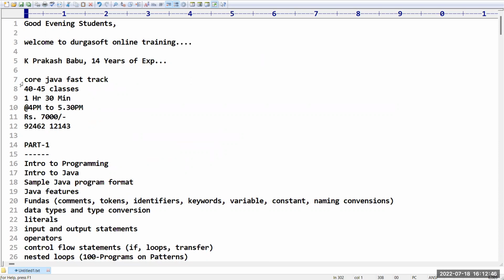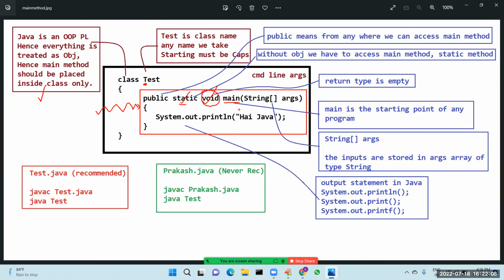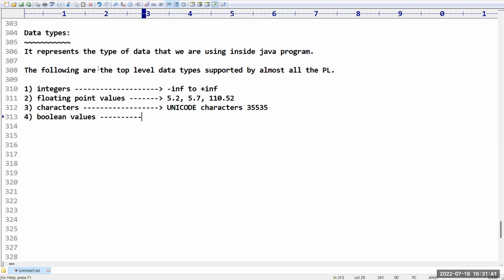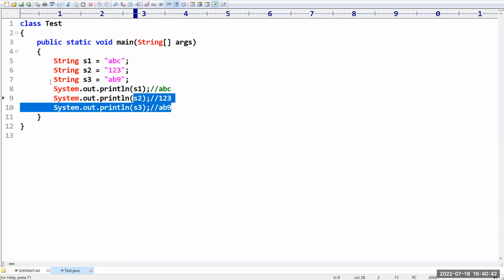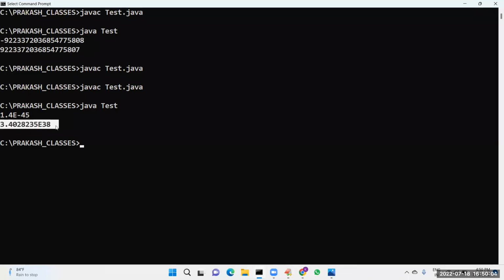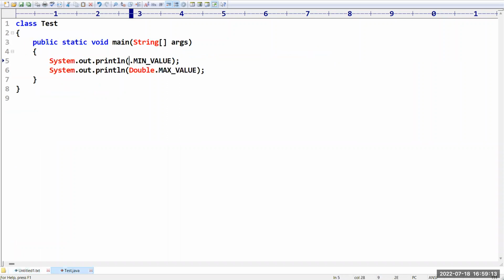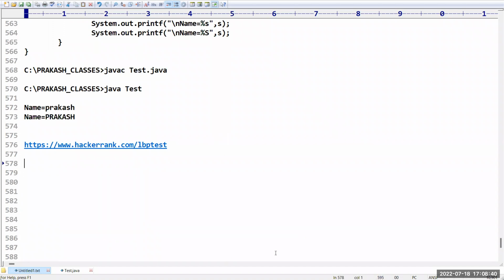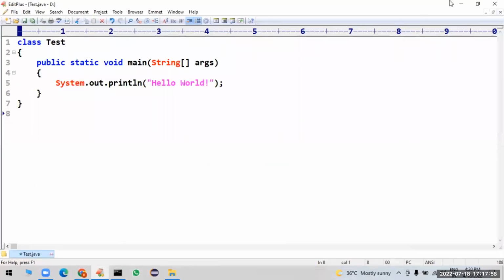CORE JAVA (Fast Track) tutorials || Demo - 3 || by Mr. Prakash Babu On 18-07-2022 @4PM IST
java python
python
Learn Python
Python Tutorial